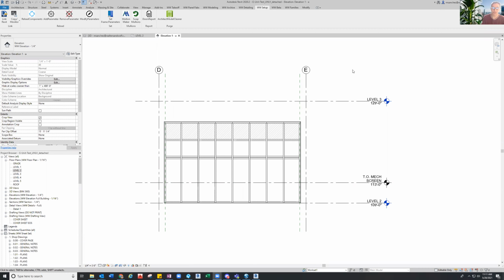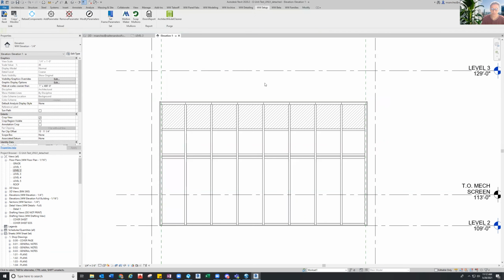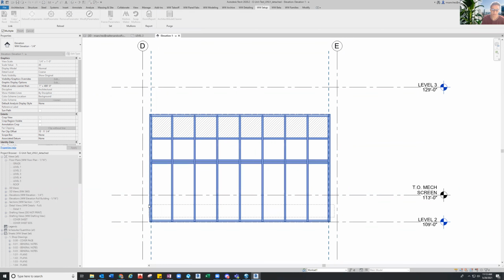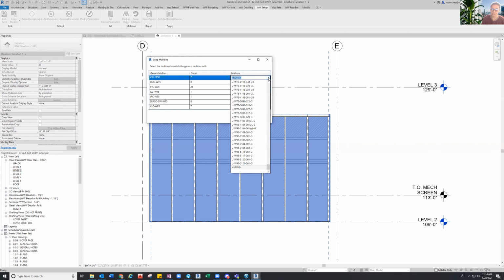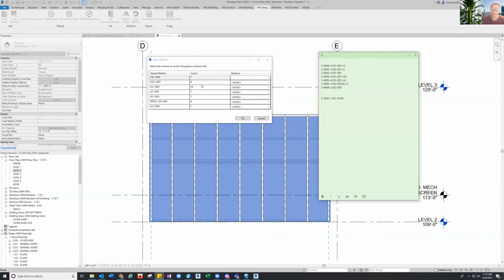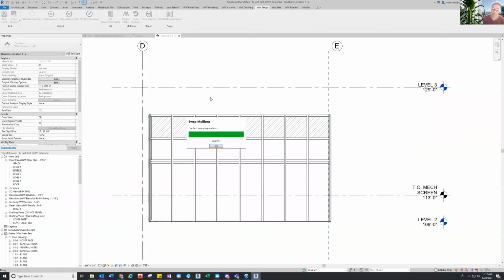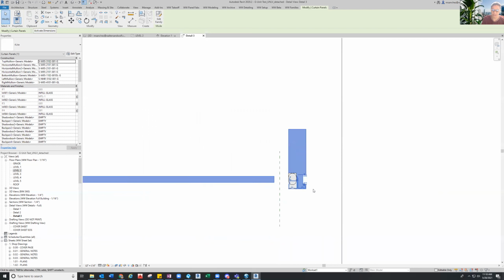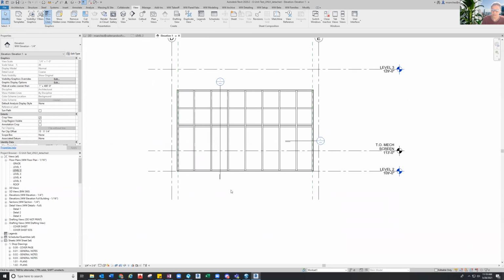Revit: G Units Swap Mullions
Revit: G Units Swap Mullions by MS